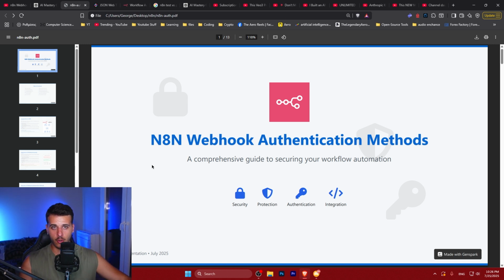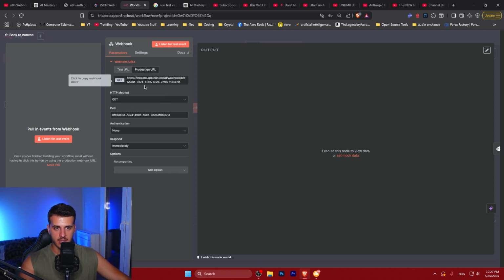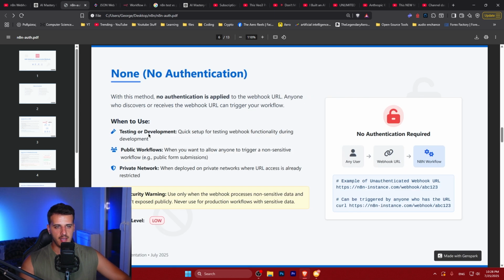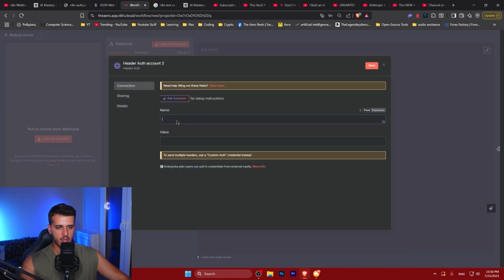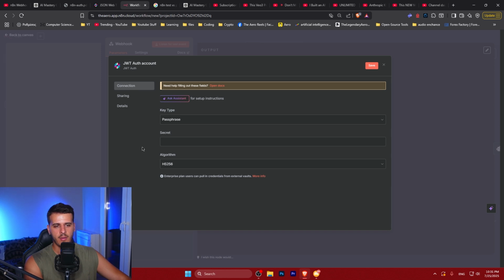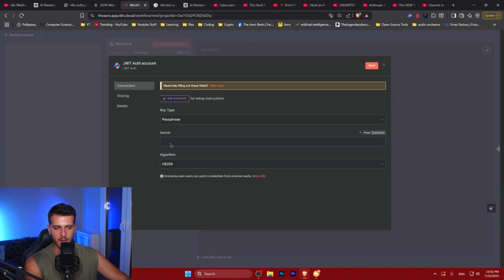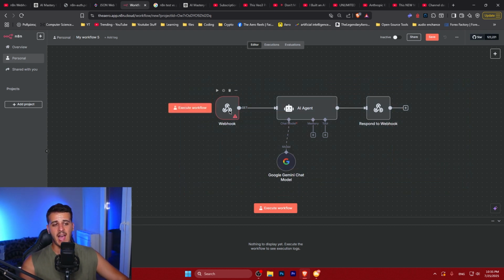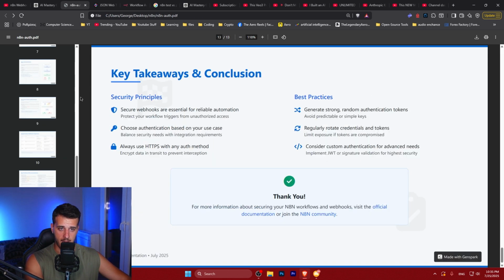How to SECURE your N8N Webhooks! (Don't waste $$$)